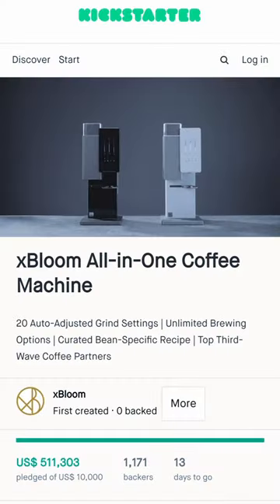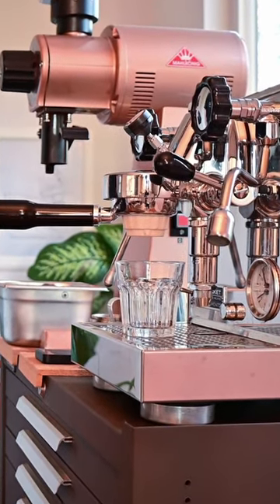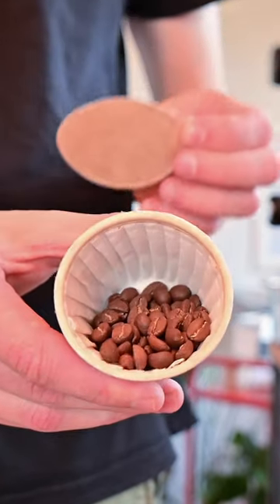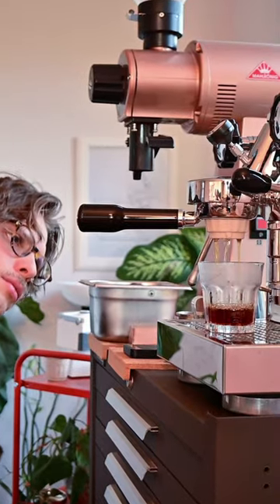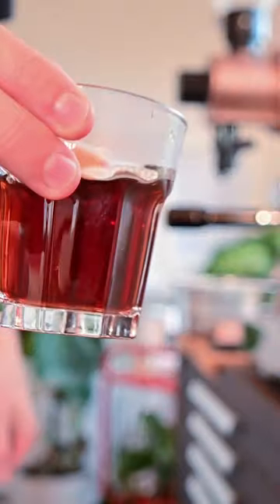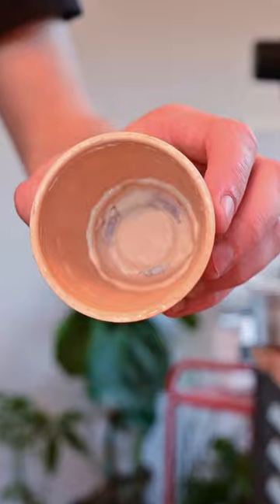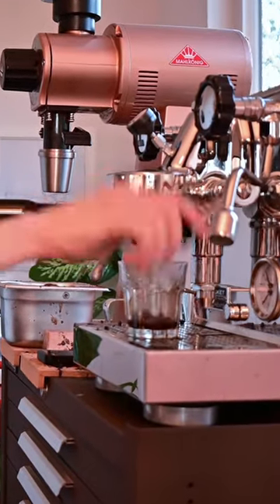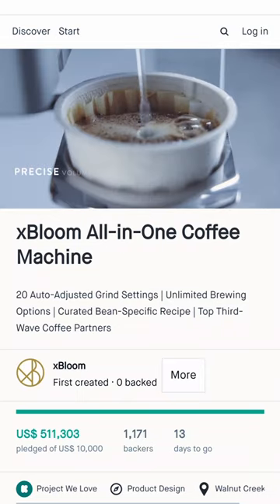🧨💥💥 Using an xbloom pod on espresso